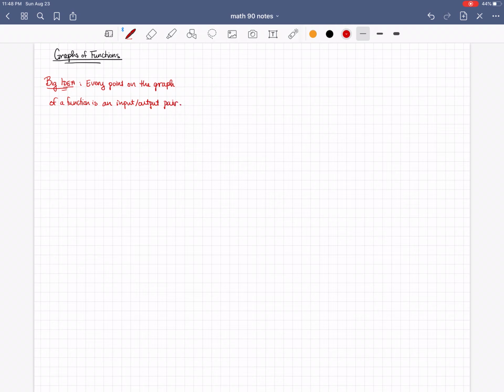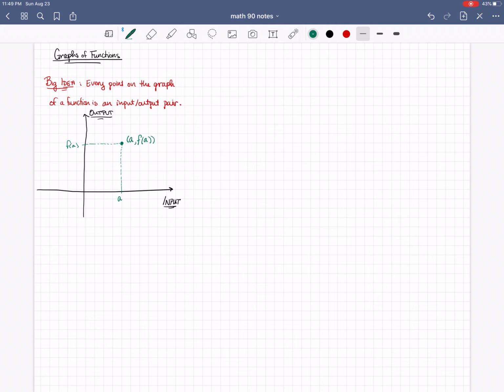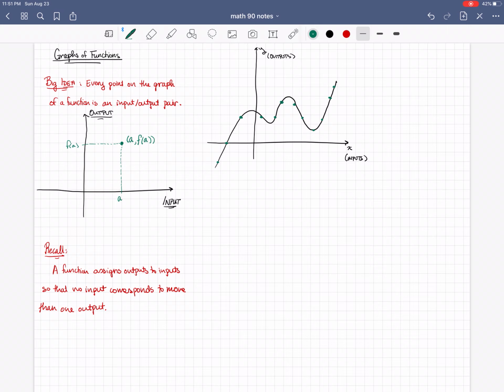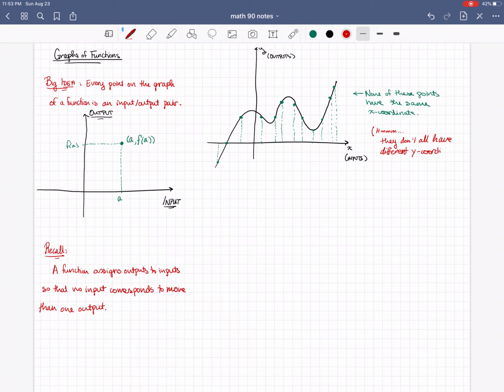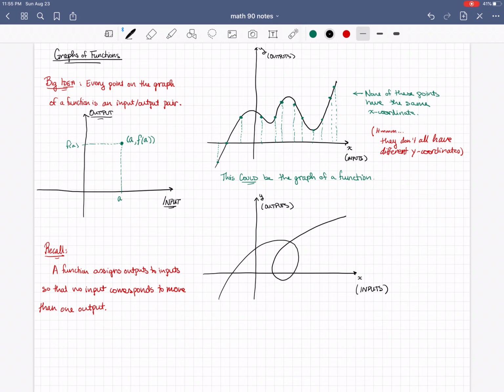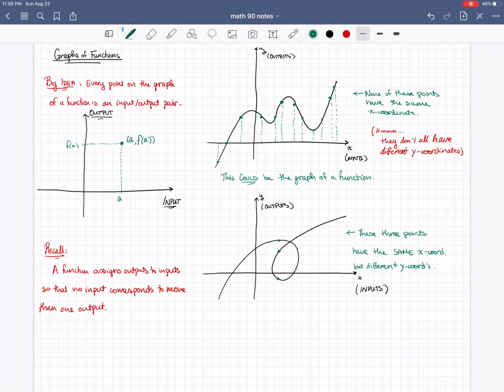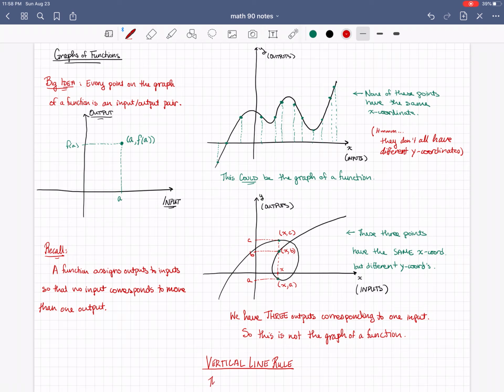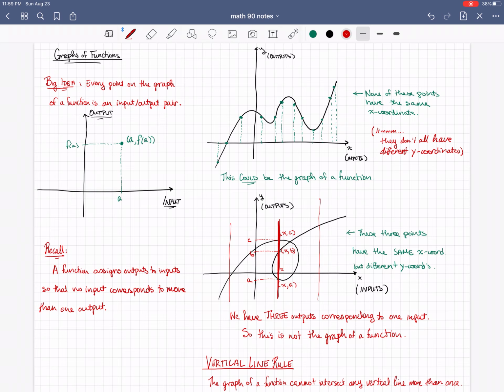Graphs of Functions - the big Idea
In this video we turn our focus to talking about the graph of a function. In particular, we look at what a graph of a function can and cannot look like.